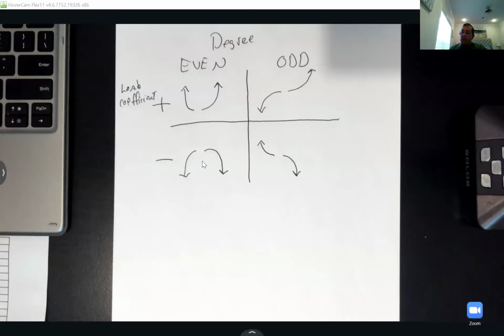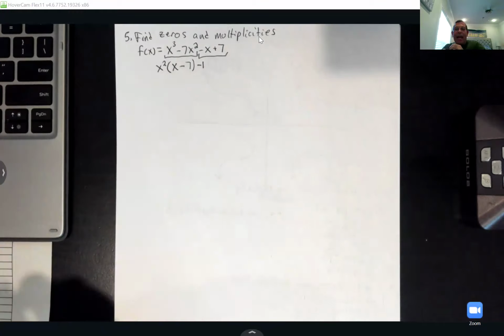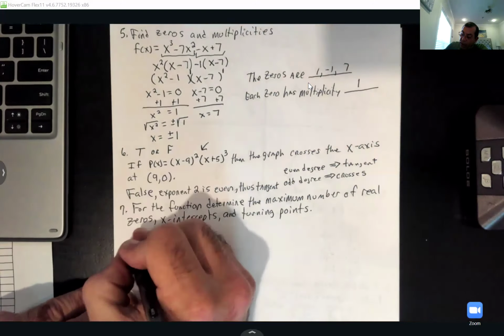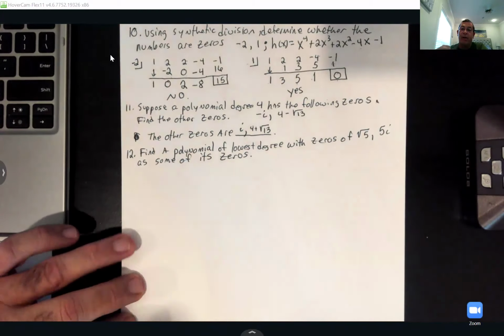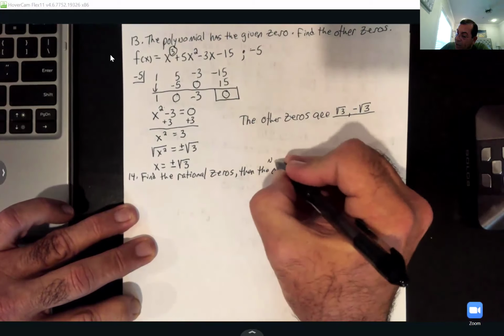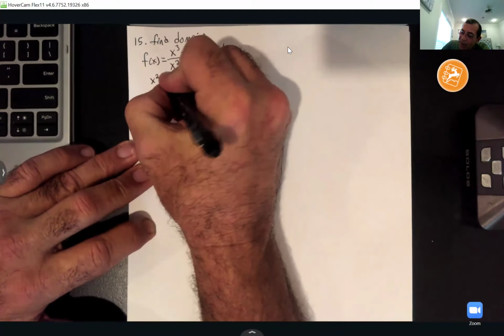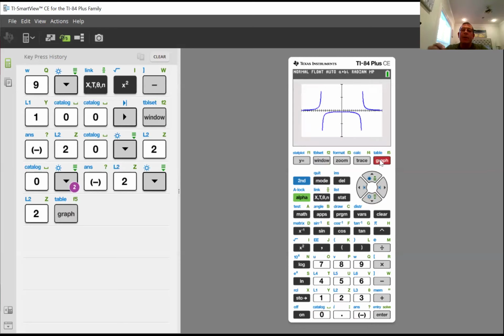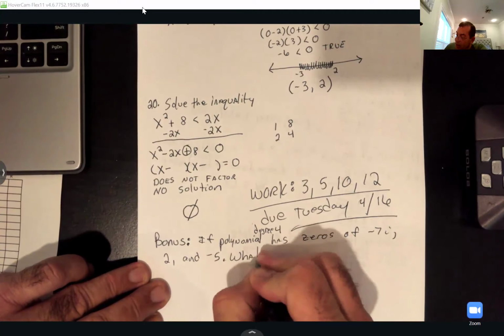college algebra spring 2024 w10 test 3 review